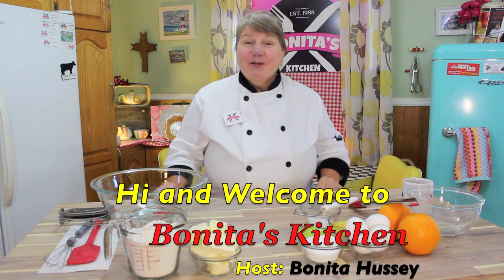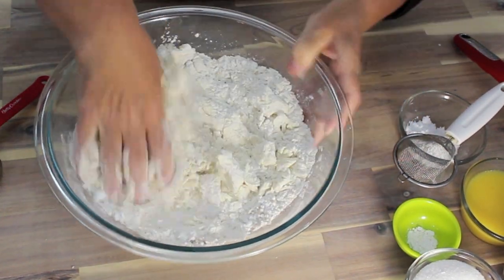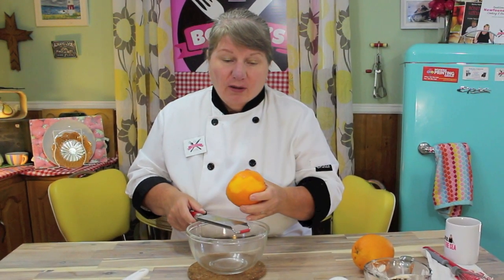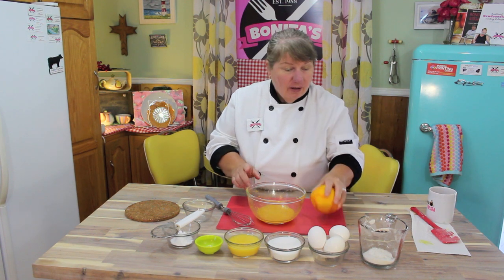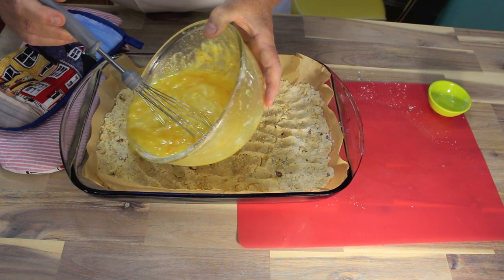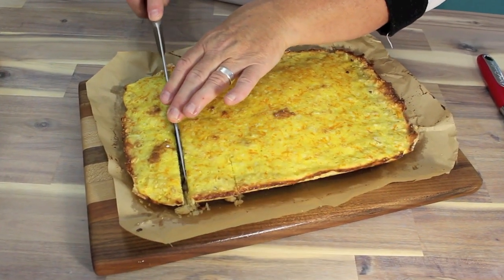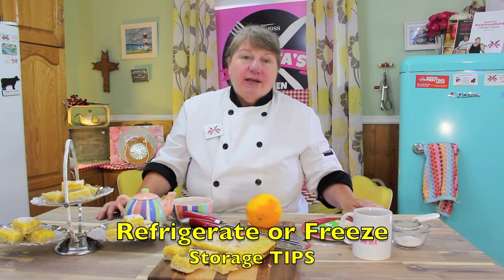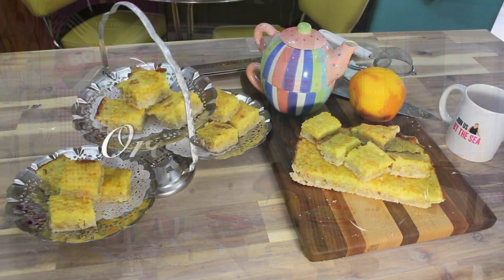ORANGE SQUARES - Bonita's Kitchen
Welcome to Bonita's Kitchen! Today we will be making ORANGE SQUARES! See recipe below! These delicious orange squares is a viewers request and they are lovely with a nice cup of tea.

Ingredients:
2- 1/4 Cup flour                               1/2 Cup ground almonds
1/2 Cup confectioners sugar        3 Tsp fresh orange zest
1 Cup butter ( softened )              1/2  Cup sugar
4 Large eggs                              1/4 to 1/2 Cup fresh orange juice or container
1/2 Tsp baking powder
( Garnish )  Confectioners sugar over squares

Method:
Preheat oven 350°fIn large bowl combine 2 cups of flour, grounded almonds, confectioner sugar and 1 tsp orange zest. Cut 1 cup butter in cubes over top of ingredients start to work together until mixture is crumbled, or put all ingredients in food processor to mix.
- Press evenly into the bottom of a 13x9x2 inch baking pan, bake 10 minutes, or until light brown.
- In large bowl, whisk sugar, eggs, orange juice, 2 tsp orange zest. Combine 1/4 cup flour and baking powder then add to sugar mixture and whisk together, pour evenly over baked crust.
Bake again in a 350° oven for 15 to 20 minutes or lightly browned. When baked remove from heat let cool to room temperature, cut in squares and sprinkle top with confectioners sugar, more orange zest.
Put orange squares in a container with lid and store in the fridge  or freeze for longer storage, only put at room temperature when ready to serve.
Prep time: 10 minutes, bake time: 30 minutes.
Enjoy from Bonita's Kitchen
REFRIGERATE OR FREEZE orange squares for freshest.